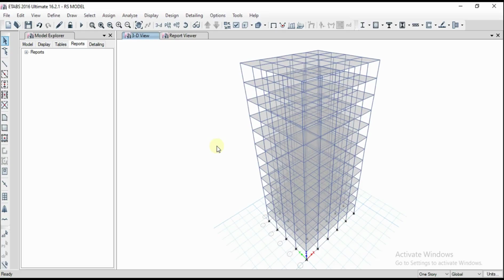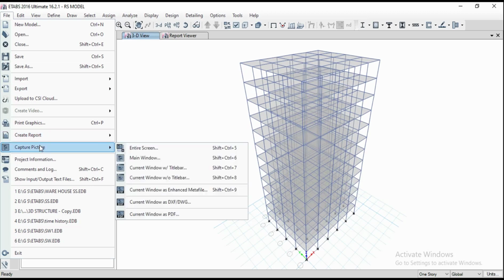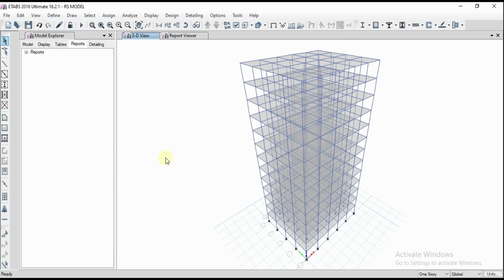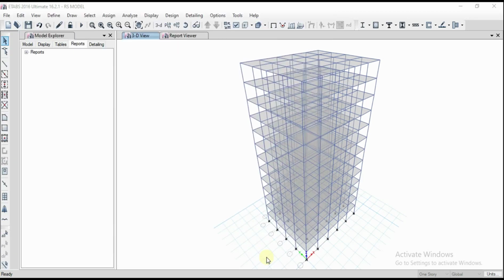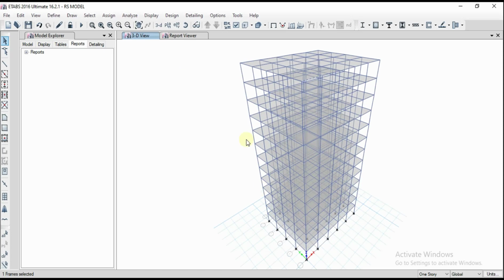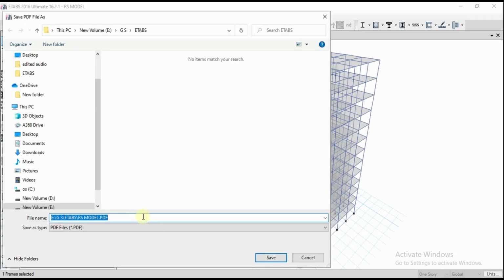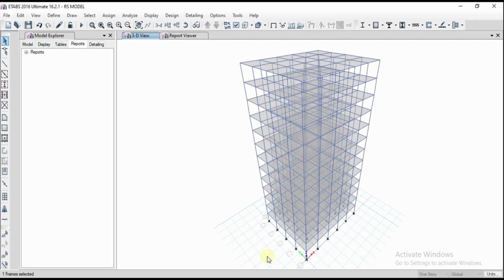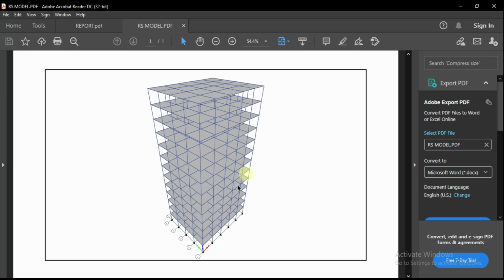Image capture in ETABS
I hope you enjoy this video, it would be very much encouraging for me if you like the video and  if you are new to this channel subscribe and press on bell icon so that you can get timely notifications and share with your friends  if you find it useful.  I would like to read your suggestions /Doubts / Reviews in the comment section.

Thanks alot for being here :)

Thanks for Being here and watching my Videos :)